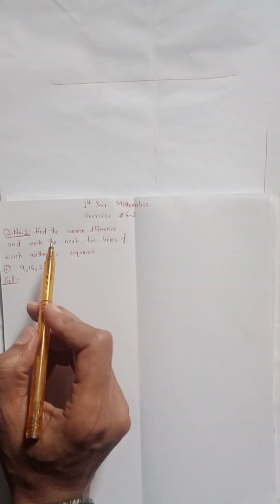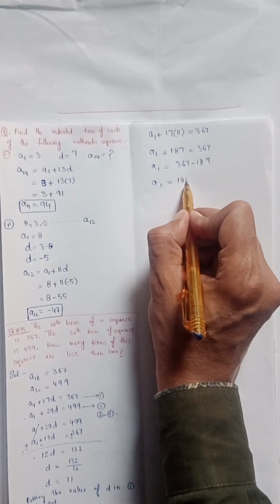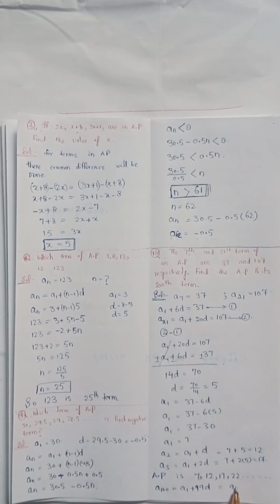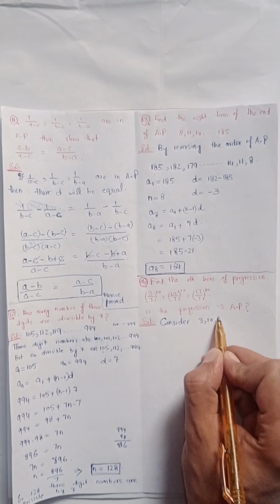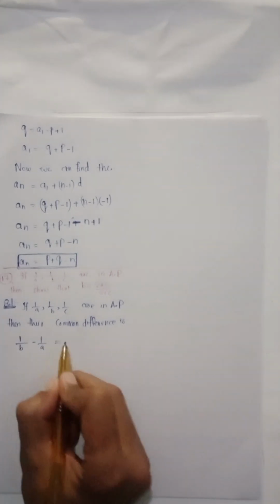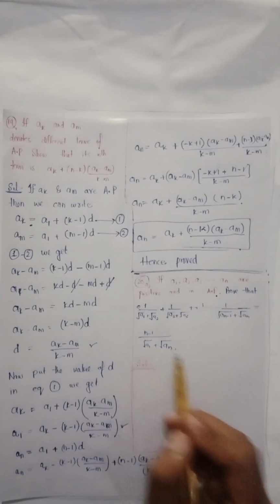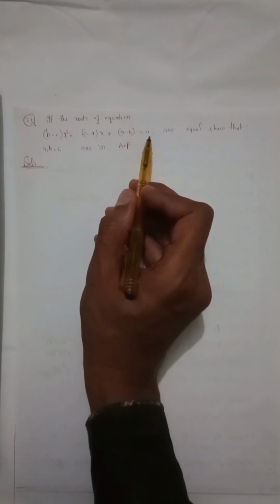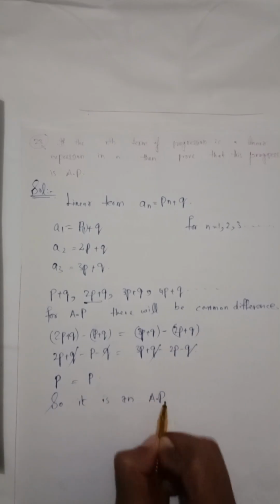Class 11 Mathematics | Exercise 6.2 Full Solution | Easy Step-by-Step Explanation | Aslam745ok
Class 11 Mathematics – Exercise 6.2 Complete Solution
Welcome to Aslam745ok Channel! 🎓
In this video, you’ll find a complete, step-by-step explanation of Exercise 6.2 from Class 11 Math, explained in a simple and easy way to help you understand every concept clearly.

🧮 What You’ll Learn:
✔ Full solutions of Exercise 6.2
✔ Concept clarification with examples
✔ Easy methods and shortcuts for exams

📚 Subject: Mathematics (Class 11)
🎥 Topic: Exercise 6.2 – Complete Solution
👨‍🏫 Teacher: Dr. Aslam Hameed

,905 views 13 Jul 2025
In this lecture Mr Aslam Hameed is very well explain the Chapter No 6 Explain the Exercise  6.2 in this video.
On aslam745ok , Mr Aslam Hameed is very well explaining the intermediate mathematics book 1. This video lecture is very helpful for all first year students .

1st year math exercise 6.2 complete
1st year math new book exercise 6.2 complete
1st year math exercise 6.2 question 1
1st year math exercise 6.2 question 2
1st year math exercise 6.2 question 3
1st year math exercise 6.2 question 4
1st year math exercise 6.2 question 5
1st year math exercise 6.2 question 6
1st year math exercise 6.2 question 7
1st year math exercise 6.2 question 8
1st year math exercise 6.2 question 9
1st year math exercise 6.2 question 10
 1st year math exercise 6.2 question 11
1st year math exercise 6.2 question 12
1st year math exercise 6.2 question 13
1st year math exercise 6.2 question 14
1st year math exercise 6.2 question 15
1st year math exercise 6.2 question 16
1st year math exercise 6.2 question 17
1st year math exercise 6.2 question 18
1st year math exercise 6.2 question 19
1st year math exercise 6.2 question 20
1st year math exercise 6.2 question 21
1st year math exercise 6.2 question 22
1st year math exercise 6.2 question 23

first year mathematics
fsc mathematics chapter 6
online mathematics lecture
exercise 6.2 question 1
fsc mathematics lecture
11th class math
1st year math solution
11th class mathematics
11th class mathematics lecture
inter part 1 math
online math lecture
1st year maths 11th class math

icspart 1math